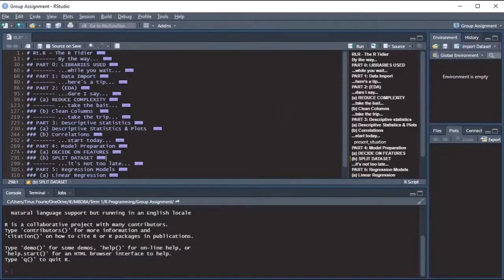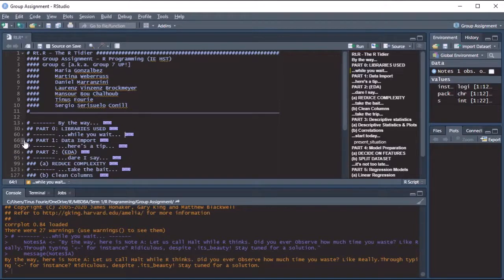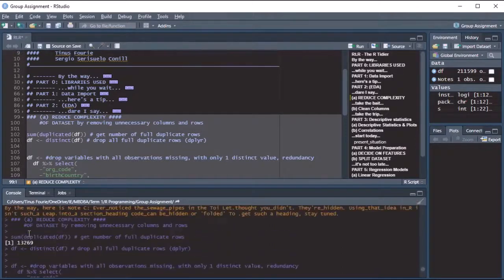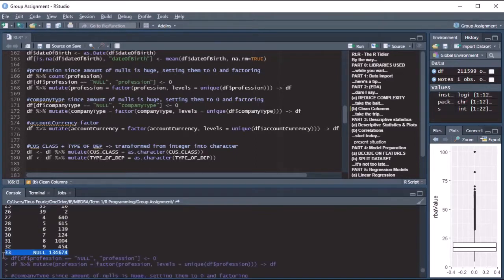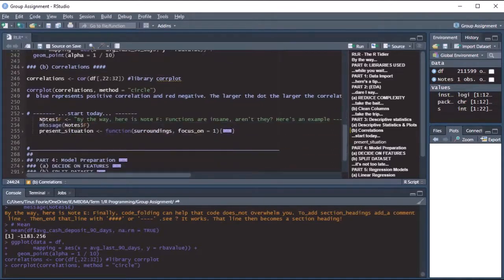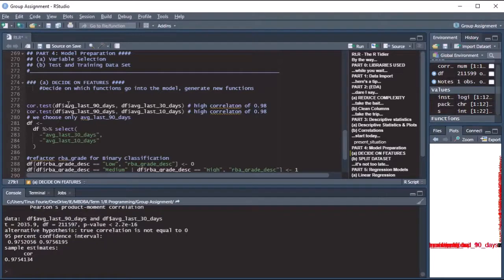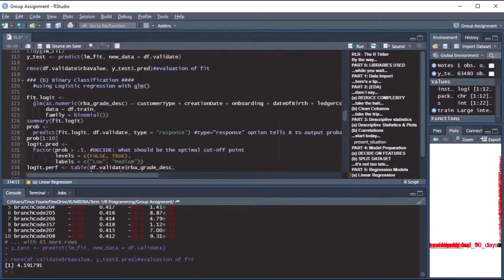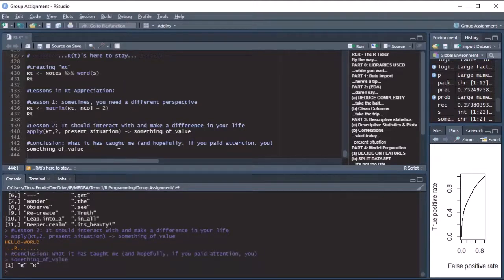R Programming hands on with R code